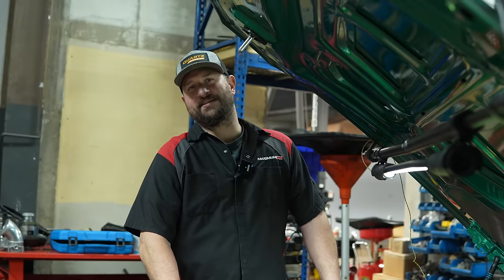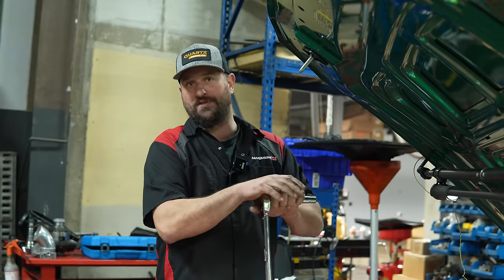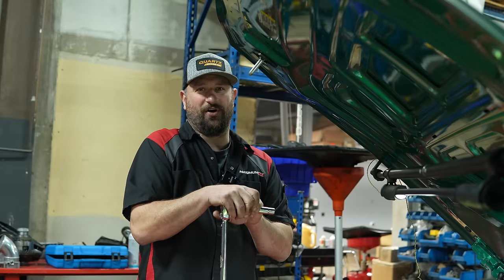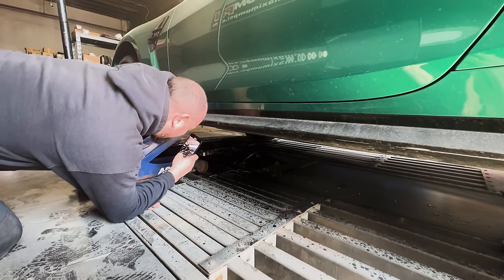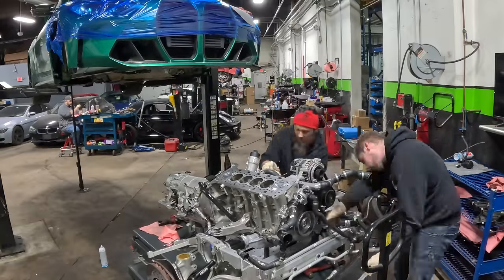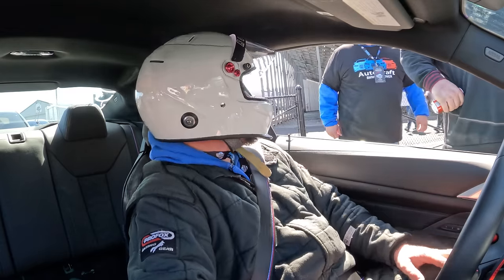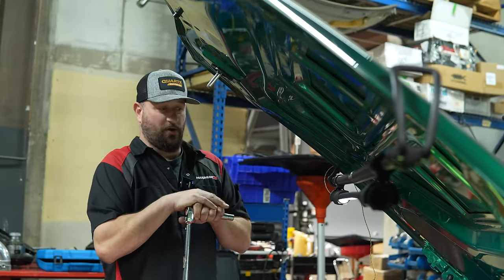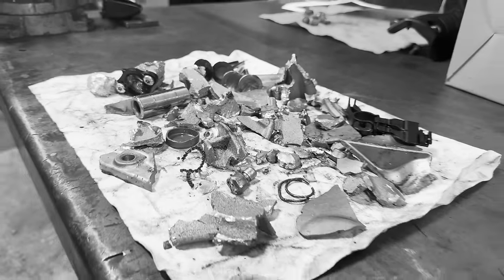1300WHP + 150 SHOT = BREAK MY WALLET!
DESTRUCTION AND REBUILD OF OUR TWIN TURBO 1300+WHP G82 M4!  MORE POWER INCOMING!